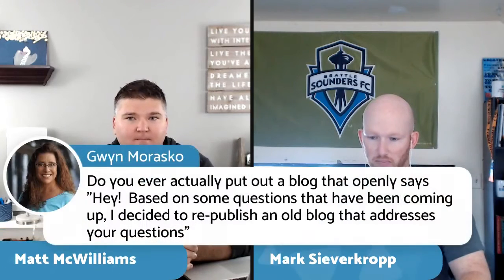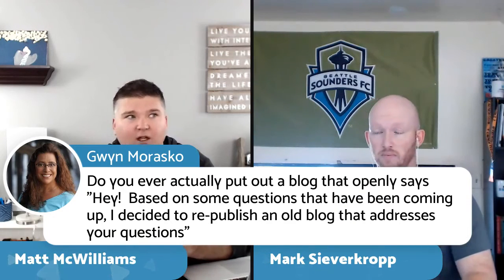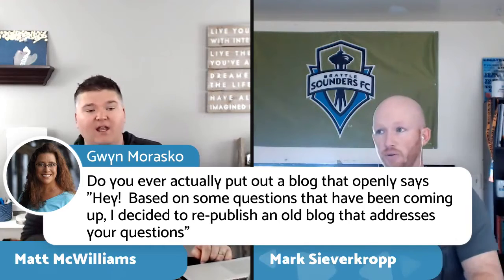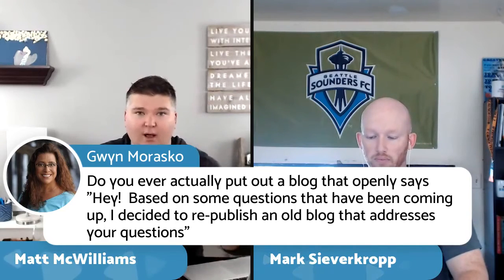Join Mark and me for a live lesson on how to DOUBLE your affiliate commissions with a single crazy-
Learn how to DOUBLE your affiliate commissions with a single crazy-simple email strategy.

This is one of the EASIEST ways to increase your affiliate commissions, and yet, very few people actually do it.

In this live lesson we share this strategy with you and break down exactly how to implement it.

This live lesson is part of my "Ultimate Guide to Monetizing a Small Email List." You can access the entire guide for free